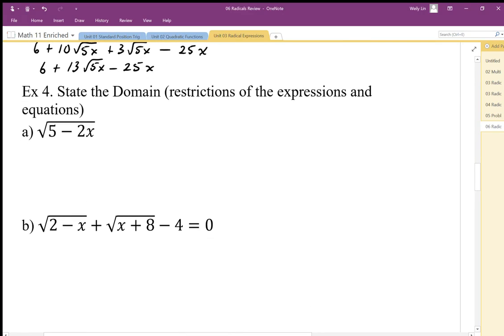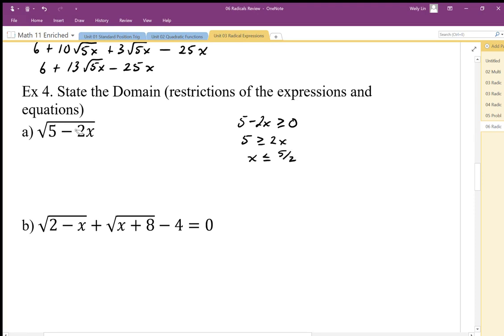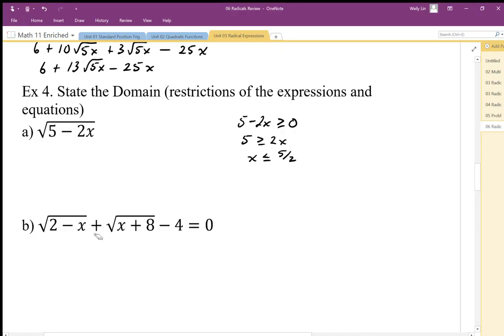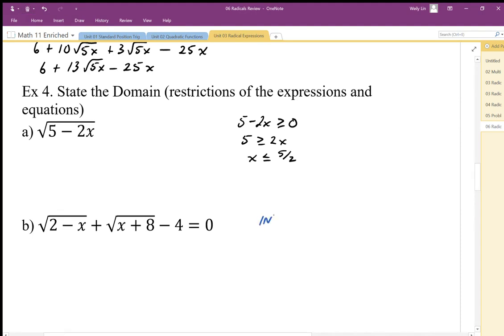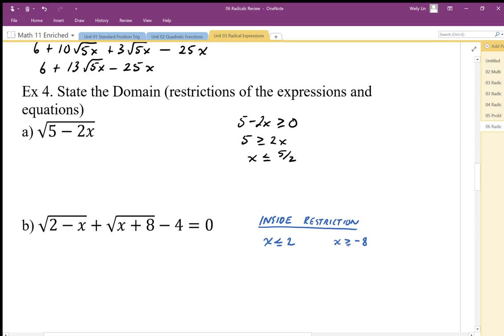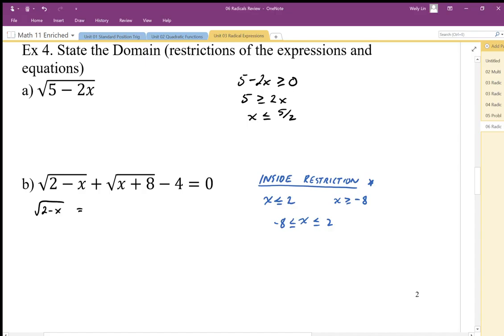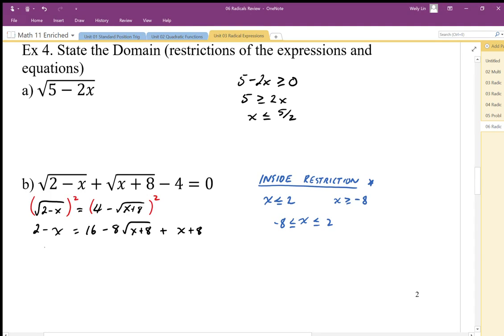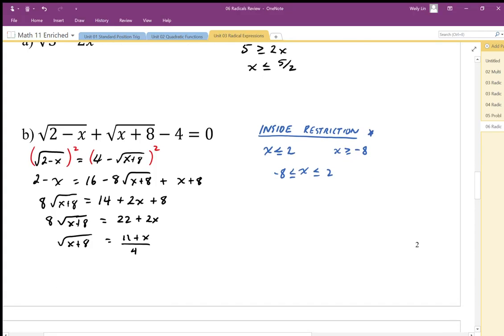06 Radicals Review Part4